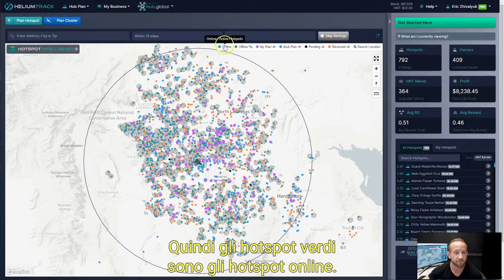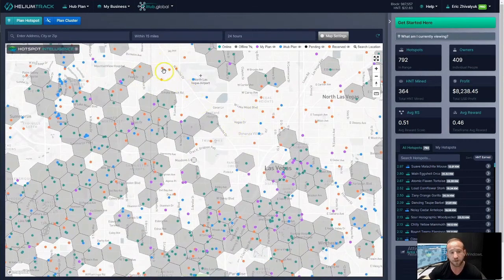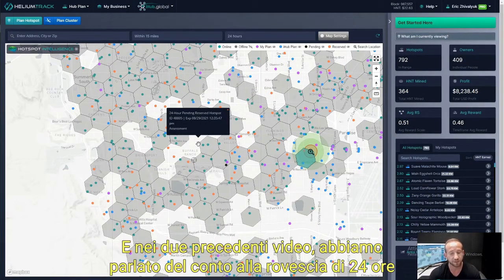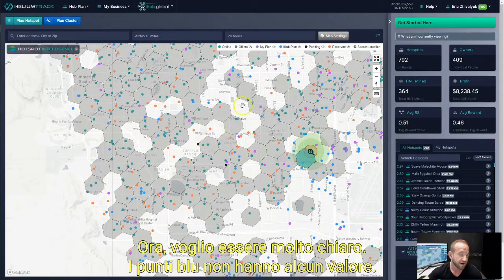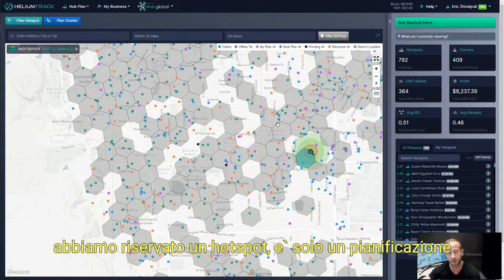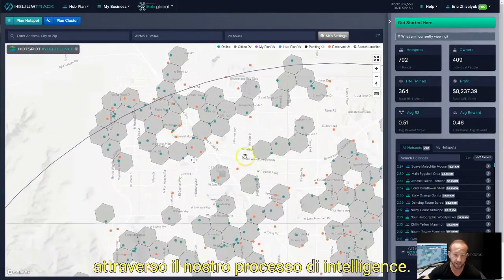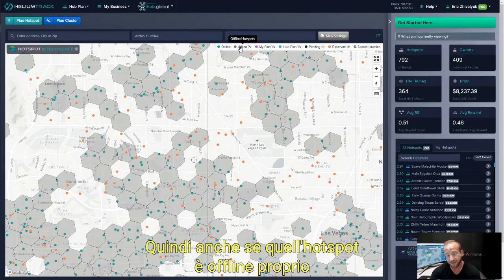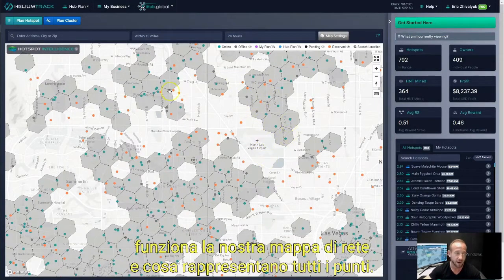Helium iHub Global Hotspot HeliumTrack Punti sulla mappa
Helium Mining Hotspot  iHub Global HeliumTrack Punti sulla mappa

( ISCRIZIONE GRATUITA CHE NON VINCOLA  A  NESSUN ACQUISTO )

Helium leader nel settore della tecnologia online che già opera con successo negli Stati Uniti, Canada e Europa. Il progetto di Helium è quello di espandere la loro rete IOT, questo richiede l'installazione di migliaia di hotspot helium così da ampliare le sue infrastrutture.

Come guadagnare gratuitamente Helium (HNT) con iHub Global.
Ihub Global è alla ricerca di persone disposte a installare nelle loro case o uffici un piccolo hotspot helium , in cambio ihub Global offre una condivisione mensile dei guadagni che i loro hotspots helium generano.

È necessaria solo una connessione internet e l` alimentazione elettrica, il suo consumo è molto basso (5w), non hai bisogno di conoscenze speciali. Se ti interessa affrettati perché non ci possono essere due hotspots helium in un raggio di 400 metri.
quelle persone che non hanno la possibilita` di ospitare un hotspot helium.